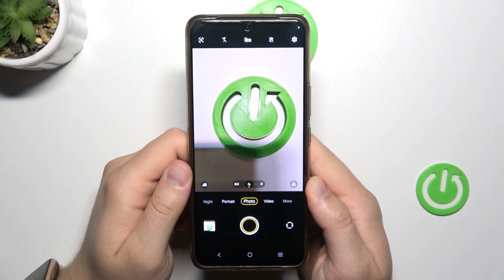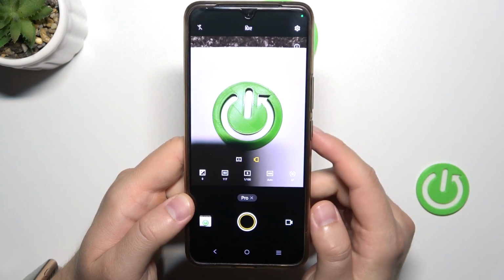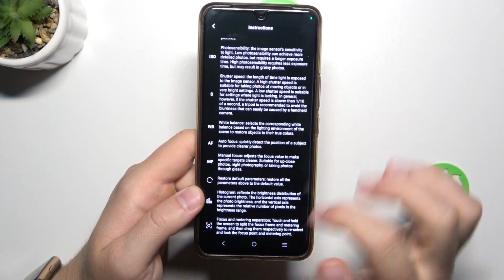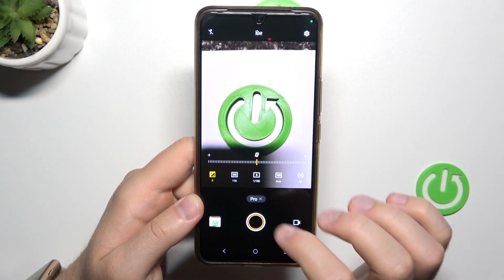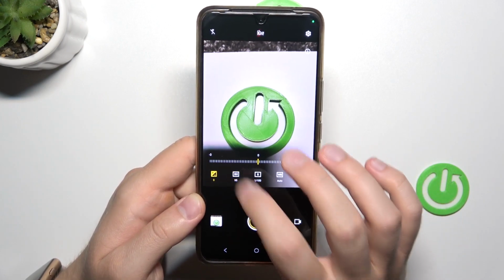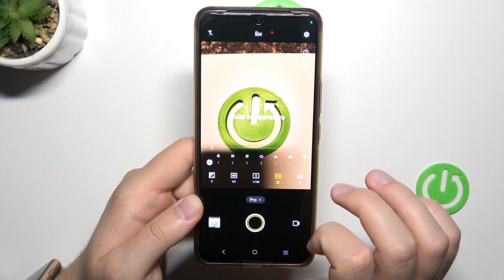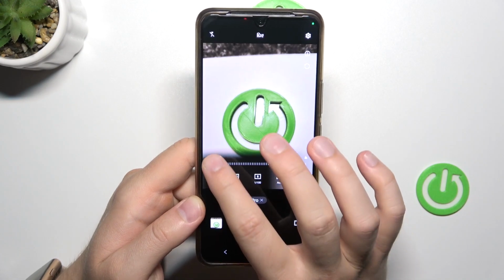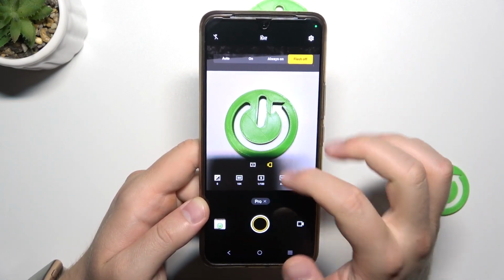How to Enable And Use Camera Pro Mode on VIVO T1 Pro 5G / Top Camera Features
Check other tutorials for your Vivo T1 Pro Smartphone:
In this comprehensive tutorial video, we'll take you on a journey through the Camera Pro Mode on the Vivo T1 Pro, unlocking a world of advanced manual controls and settings for your photography needs. Dive into the rich features and functionalities of the Camera Pro Mode as we walk you through each setting, from adjusting ISO, shutter speed, and white balance to experimenting with focus modes and exposure compensation. With these powerful tools at your fingertips, you'll have the freedom to fine-tune every aspect of your photos and unleash your creative vision.

How to Use Camera Pro Mode in VIVO T1 Pro 5G?
How to Open Camera Pro Mode in VIVO T1 Pro 5G?
How to Use Camera in VIVO T1 Pro 5G?